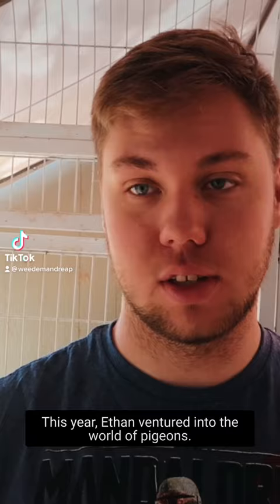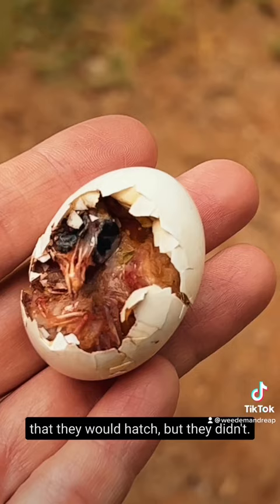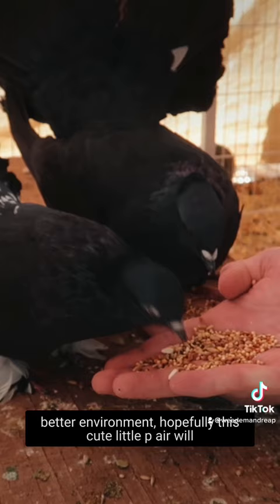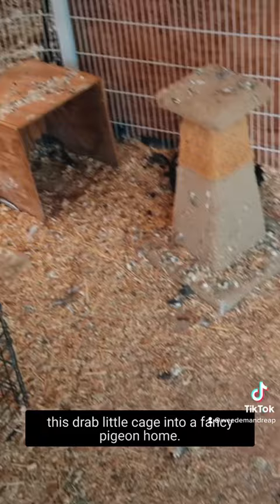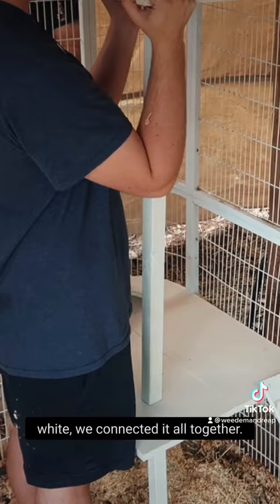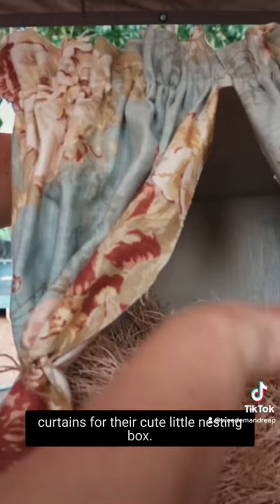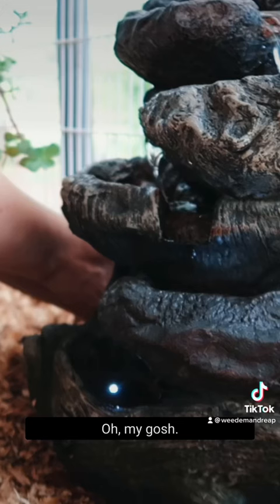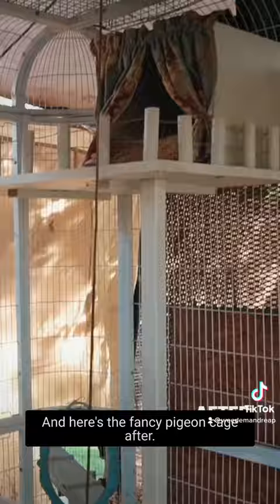It’s a ✨Fancy✨ Pigeon Cage